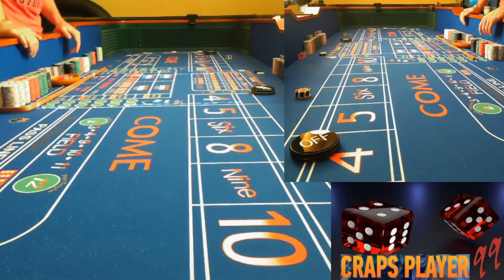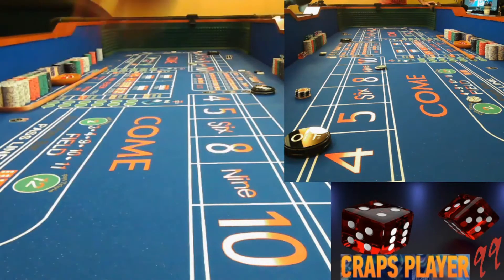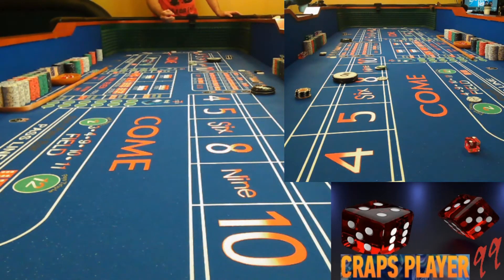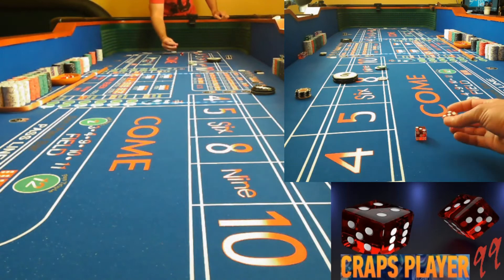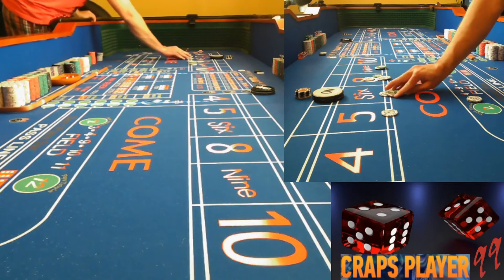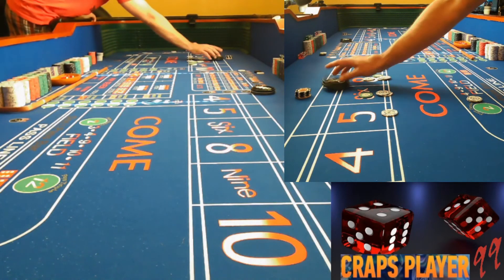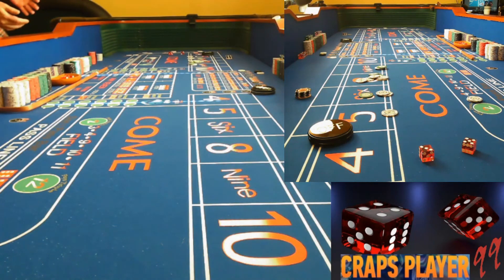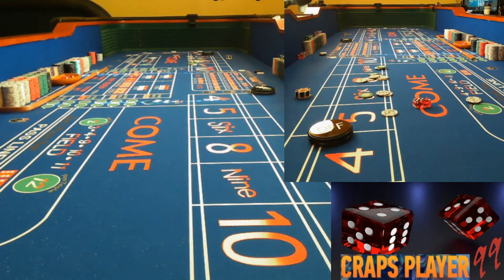CrapsPlayer Sharp Shooting Craps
Testing various Craps dice sets, throwing techniques along with betting styles and how they react on my Craps Table.

Credits:

Staring: CrapsPlayer

   -- Many, Many More --